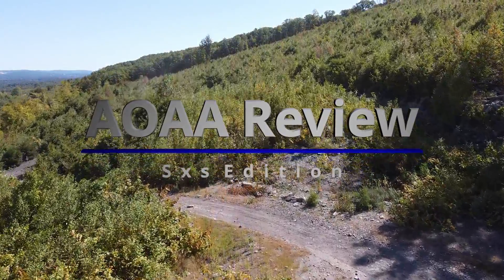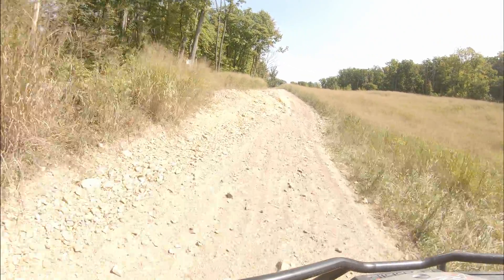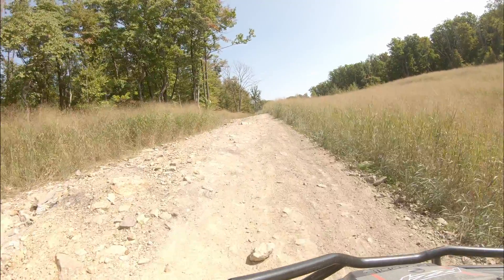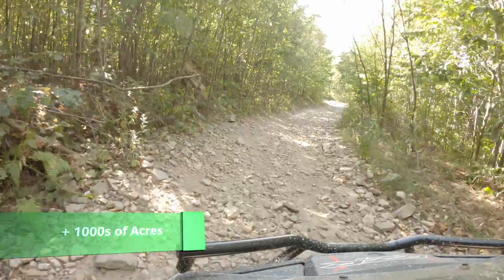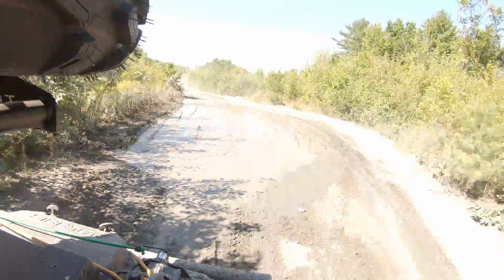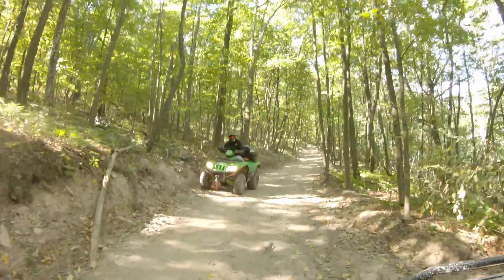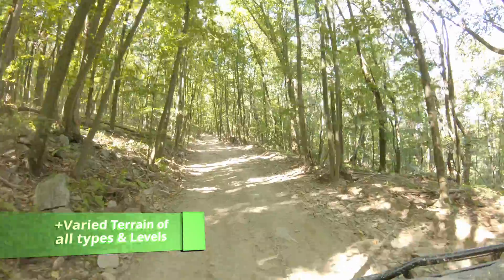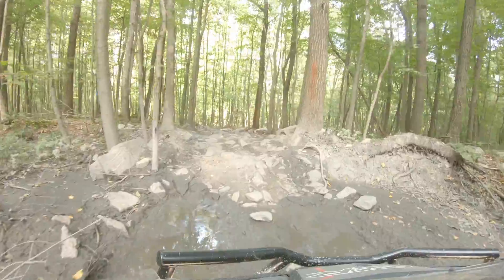AOAA Atv Park Review - a great off-roading park! Coal Township, PA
Why is AOAA, Anthracite Outdoor  Adventure Area such a great off-roading park for all riders, atv, sxs, bikes and more!

Learn more about AOAA, in Coal Township, PA in this short review.

Testing and experience utilized a 2020 Polaris Rzr 900 Trail 50" edition, two passengers, and visited time was two 8-hour days in Sept 2020.  Sunny conditions, some previous rain left most of the water holes still full (and one VERY full we found out.) Crowds were for a Friday, Saturday, so the Saturday was the busy day.  We visited East and West zones and stayed in Shamokin, PA overnight.  Temperatures were comfortable.  Unit was equipped with spare tire, ride command gps, winch, 50 litre storage compartment, fold-down windshield, poly hard roof, and upper non-oem storage roof soft storage.

Equipment used to film this video:

DJI Mini 2 Fly More Combo – Ultralight Foldable Drone, 3-Axis Gimbal with 4K Camera, 12MP Photos, 31 Mins Flight Time, OcuSync 2.0 10km HD Video Transmission, QuickShots, Gray

Refuel GoPro 7 Battery Pack/Case:

GoPro 7 Black camera: